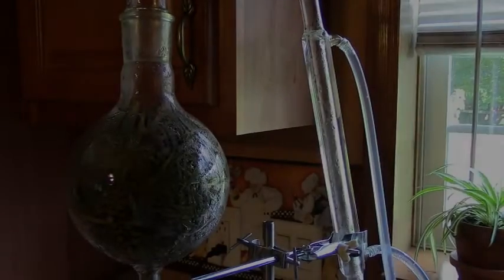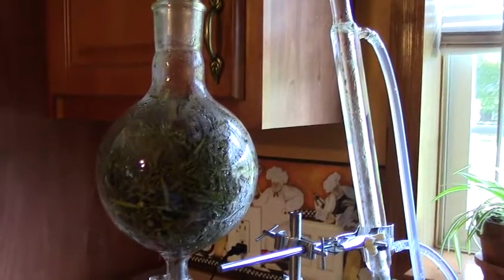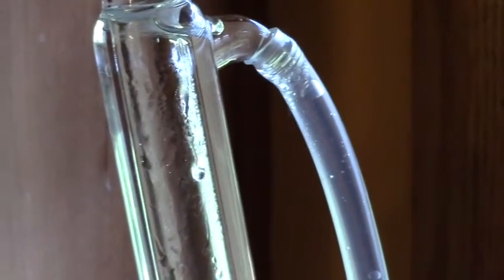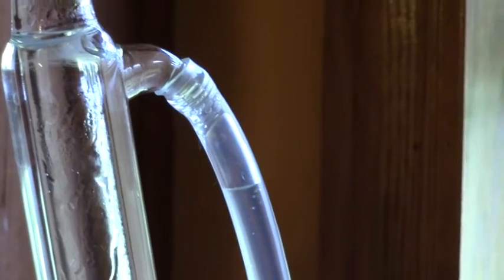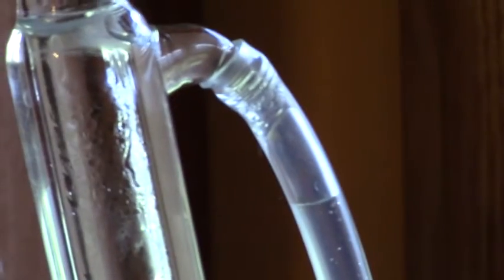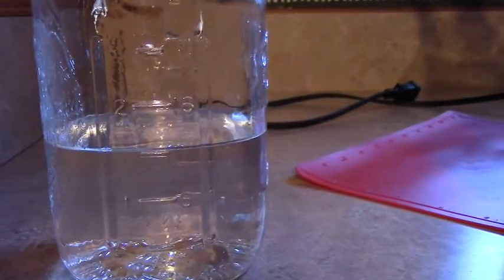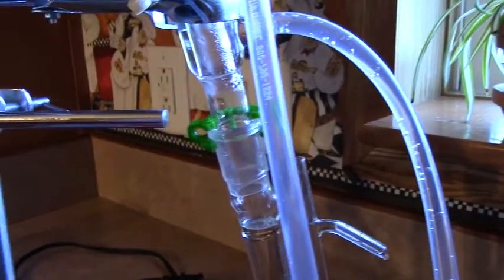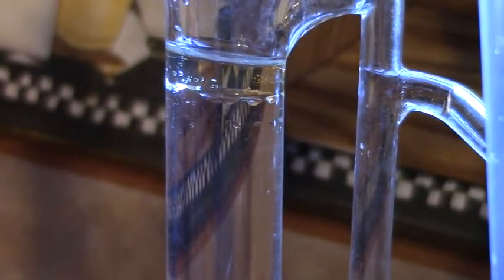Rosemary Essential Oil distilled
We used our steam distillation system to process some rosemary essential oil and hydrosol today. From 13 plants, a 2 L bio-flask produced 12 oz. of hydrosol and over 2 mL of rosemary essential oil.